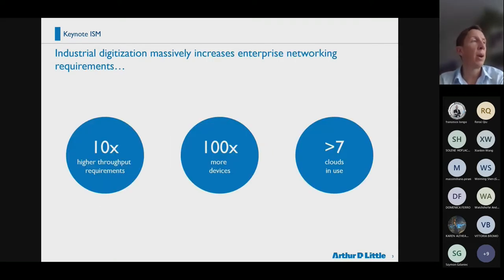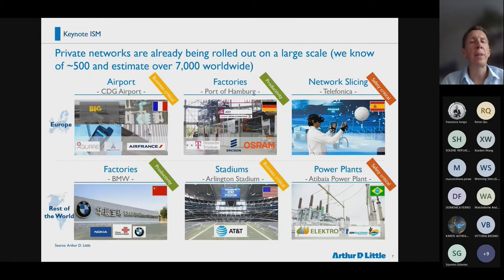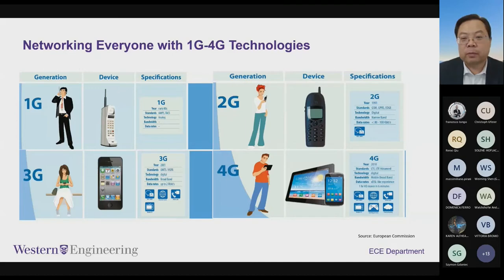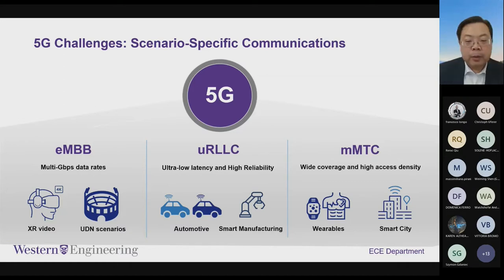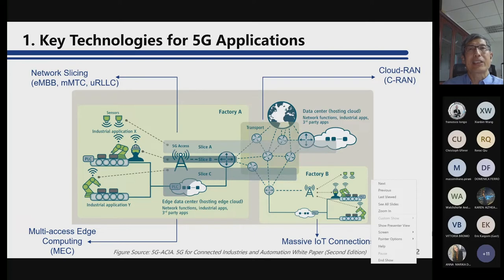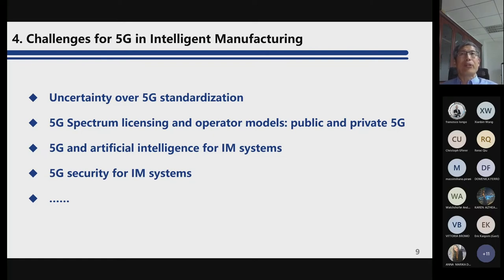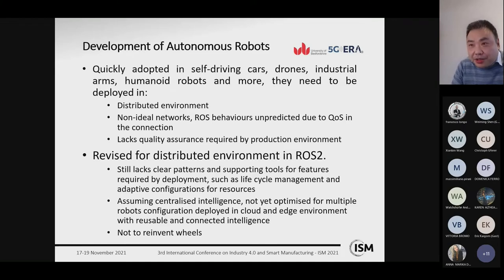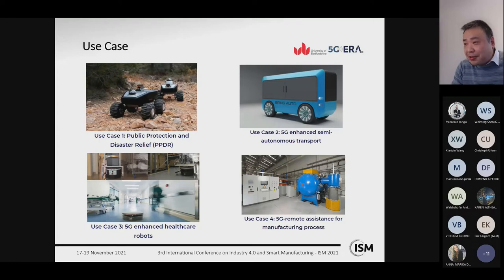Special Session : The Role of 5G and next generation Wireless Communication Technologies in